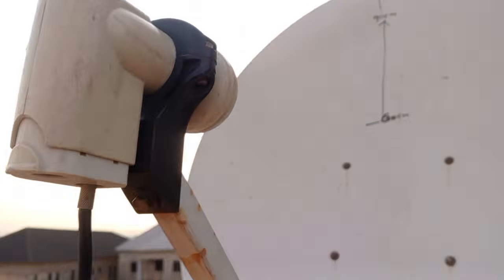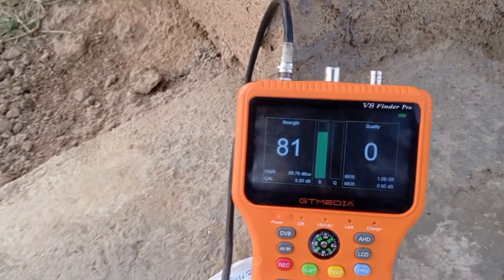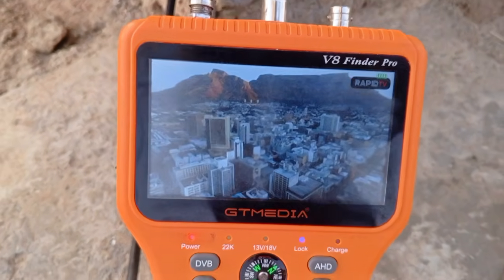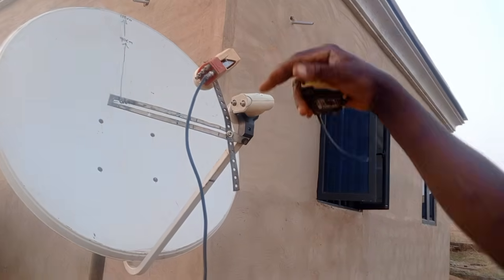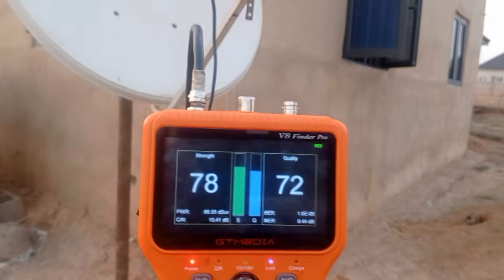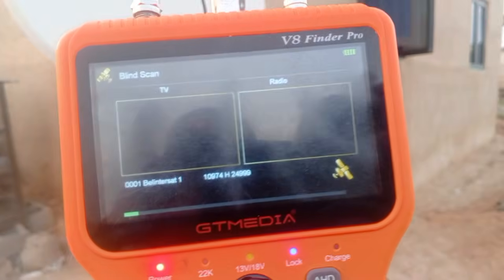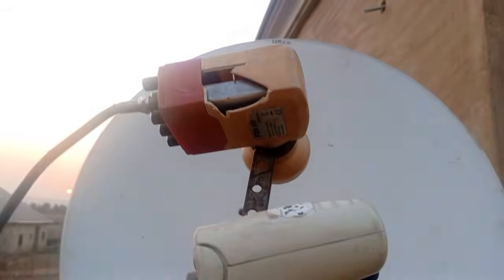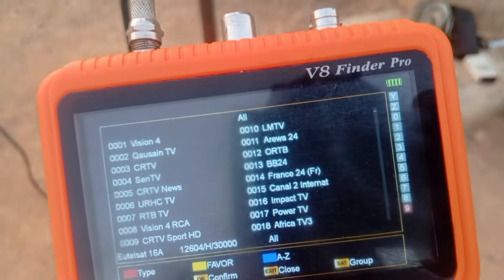Tracking Nigcomsat 42.5 and Belintersat 51.5E (SLTV)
This video provides a detailed guide on how to track both Nigcomsat 42.5E and Belintersat 51.5E (SLTV) using a single dish setup (0:15). The presenter explains that Nigcomsat 42.5E will be the primary satellite, with Belintersat 51.5E attached (0:59).

Key points covered in the video:
Satellite Positioning Explanation (1:06): The presenter demonstrates the positions of Nigcomsat (42.5E) and Belintersat (51.5E) relative to each other, explaining how elevation changes with higher and lower degrees.
Tracking Nigcomsat 42.5E (3:23): The video shows how to track Nigcomsat, highlighting the importance of getting a signal quality of 60% or above for stability (4:40). The recommended frequency for tracking Nigcomsat is 12518 Horizontal, 29500 (4:15). The LNB position should be set to 8:00 for optimal signal quality (5:22).
Attaching Belintersat 51.5E (5:44): Once Nigcomsat is confirmed, the video guides viewers on how to attach the Belintersat 51.5E LNB. The frequency for Belintersat is 10973 Horizontal, 25000 (5:59). The distance between the two LNBs should be approximately 4 to 4.7 inches apart (7:04).
Scanning and Channel Overview (8:48): After attaching Belintersat, a blind scan is performed. The video notes that most channels on Belintersat are pay-TV, with Salvation TV being a free channel (9:44). The presenter mentions that an SLTV decoder can access various packages for a subscription fee (9:54).
Final Setup (12:29): The video concludes by showing the final setup of the dish with both LNBs, demonstrating how Nigcomsat is positioned below and SLTV above (12:37).